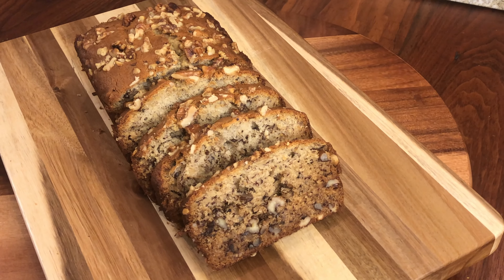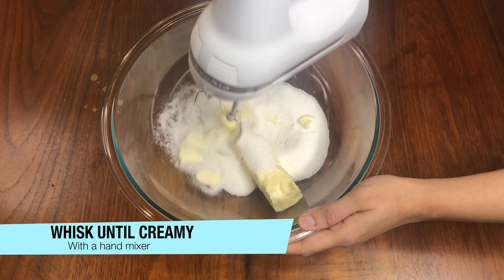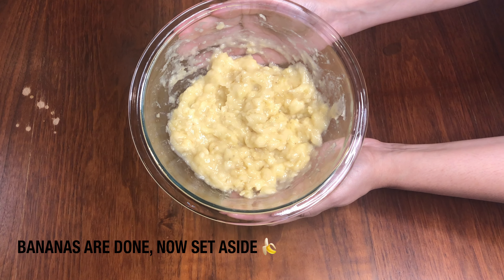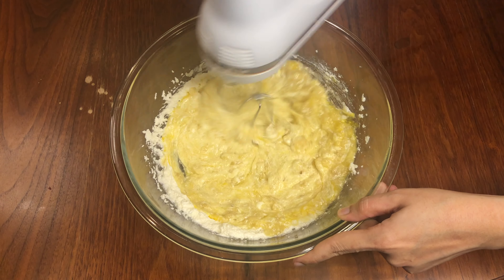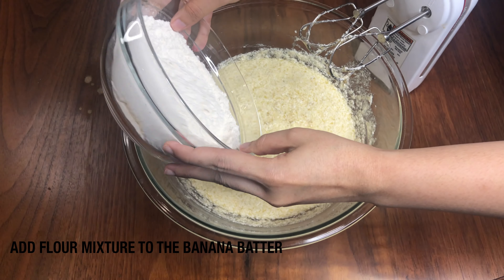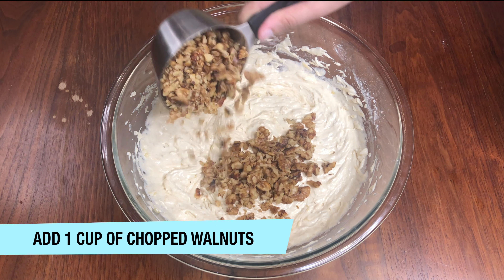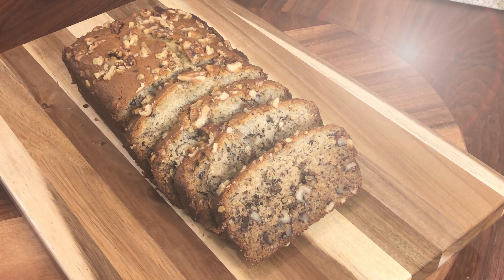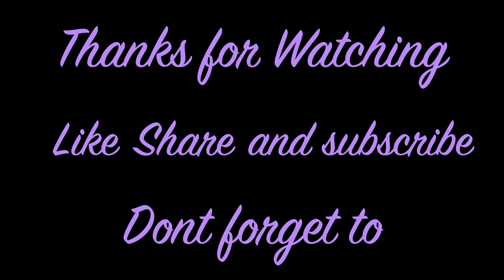Perfect Banana Bread Recipe | Sweet Bread | Delicious Soft Bread | 4K 60 FPS | By Amna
Hey everyone!
Learn how to make this delicious and very moist banana bread.
It was very simple and easy to make and turned out amazing.
I will highly recommend this recipe next time when you have over ripped bananas make this bread and you will be amazed.